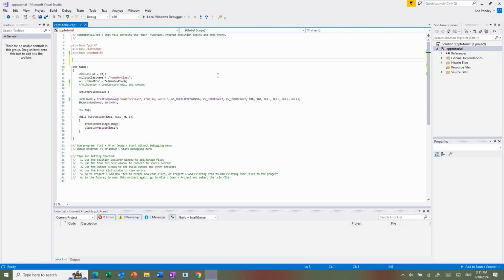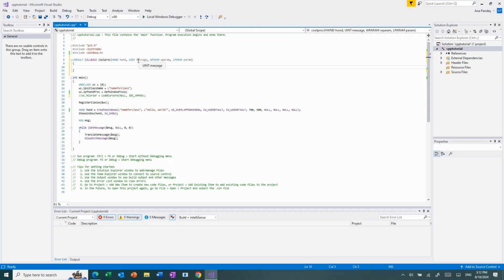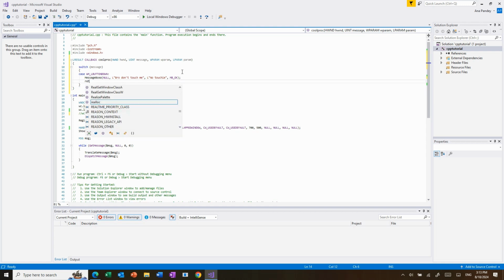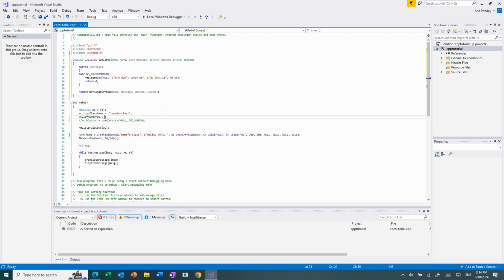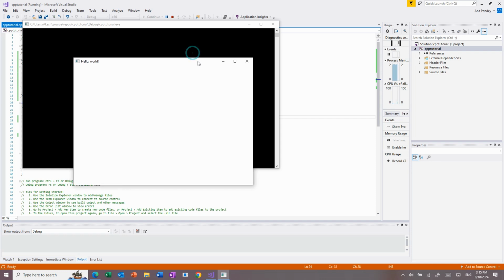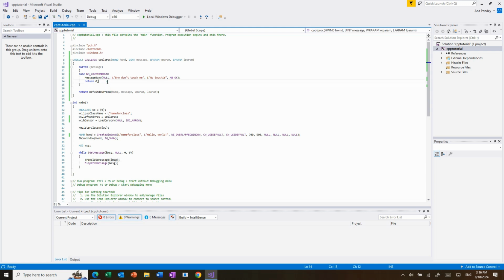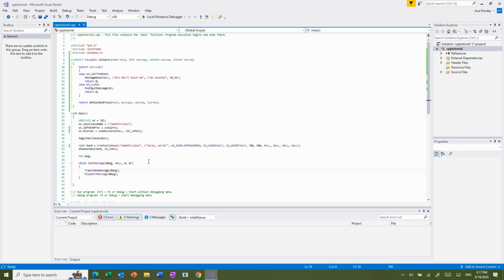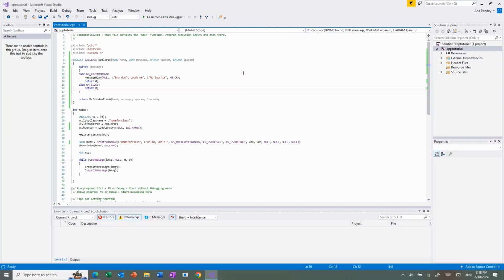C++ Tutorial: Writing a better window procedure (WndProc) | Win32 GUI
Welcome to the second video in the Win32 series!

Today we will look at how to write and (ab)use a better window procedure to react to certain events on our window...